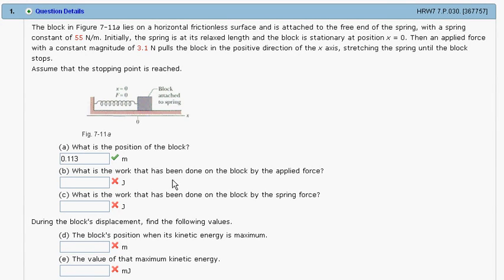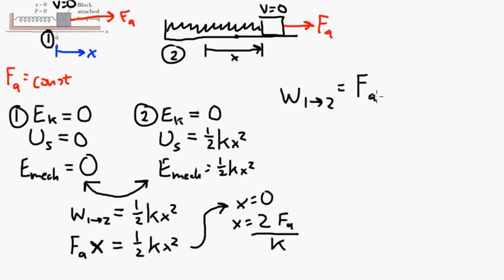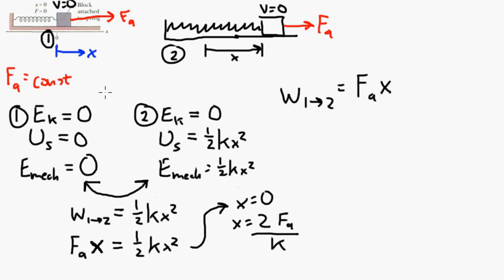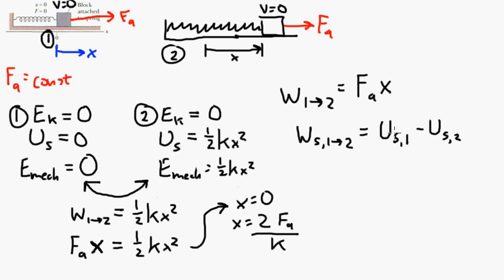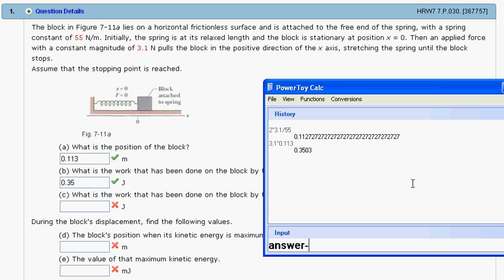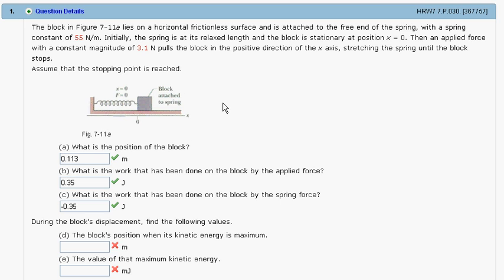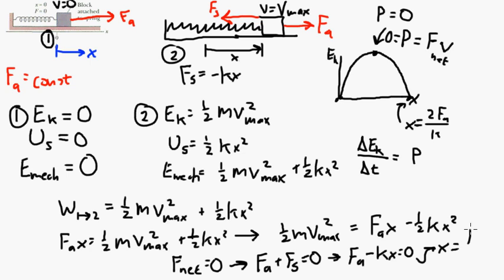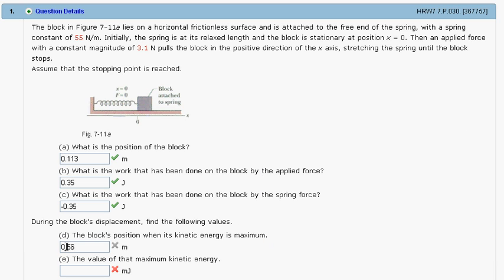Work and Energy II Problem 1b-e